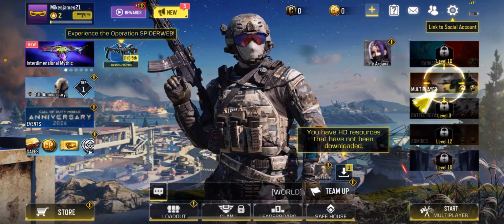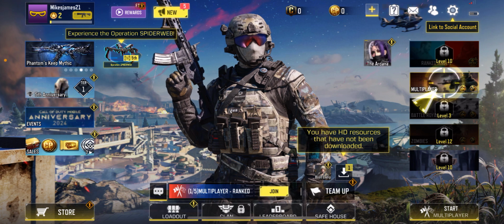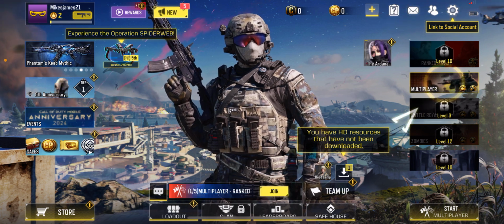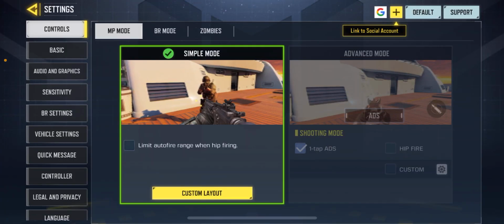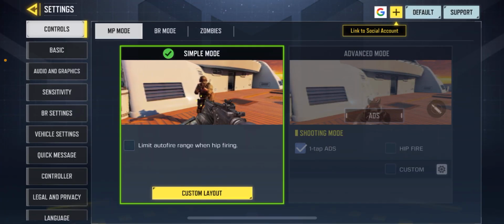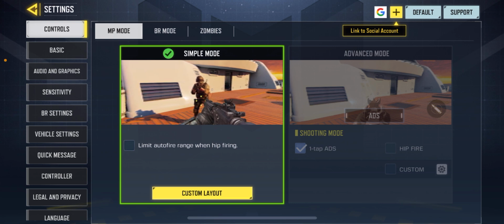How To Log Out Of Call of Duty Mobile Account (Quick Tutorial)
In this video I will show you How To Log Out Of Call of Duty Mobile Account. It would be good if you watch the video until the end so that you don't miss important steps.